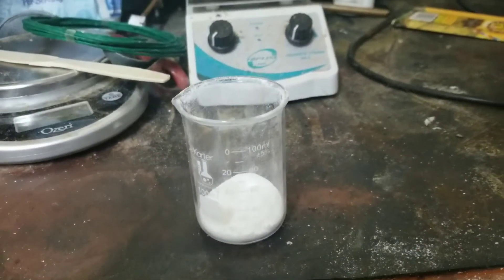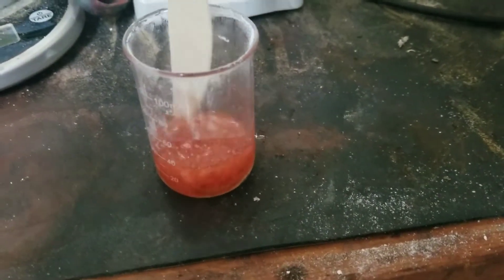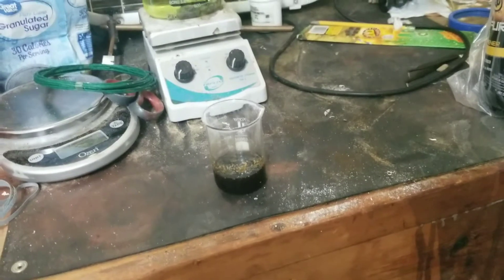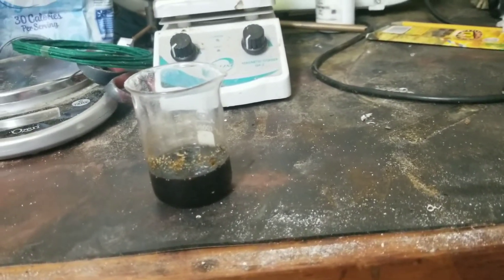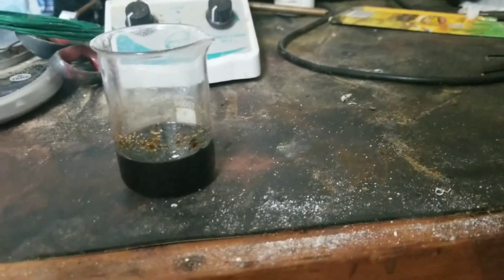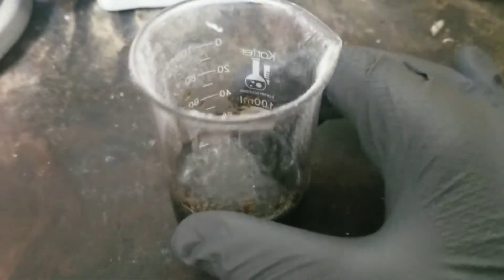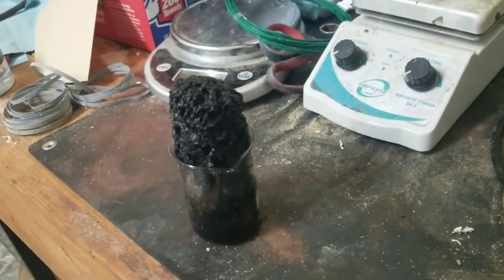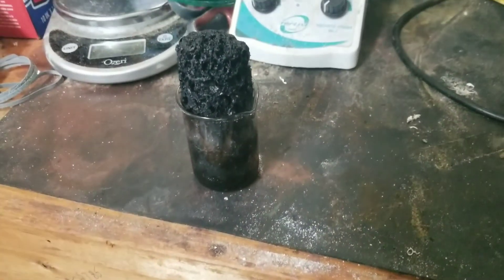Carbon Foam | Sulfuric Acid and Sugar Reaction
The classic reaction of turning sugar into carbon foam. This is one of the most well known demonstrations in all of chemistry, being broadcasted all over the internet. I hope you enjoy this video.